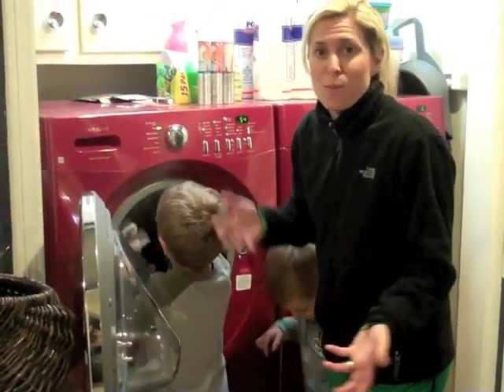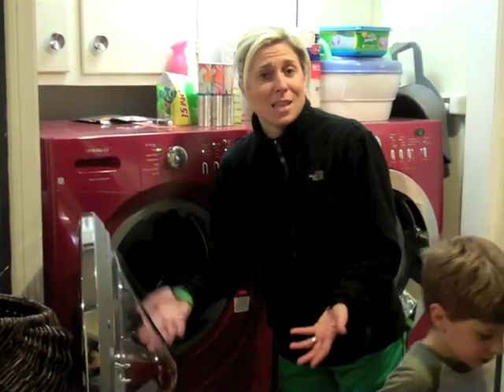Sylvania's Earth Day Challenge - 40 for the Future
Sylvania's Earth Day Challenge - 40 for the Future. Sylvania is challenging families to be energy-efficient for 40 Days. What changes are you making?